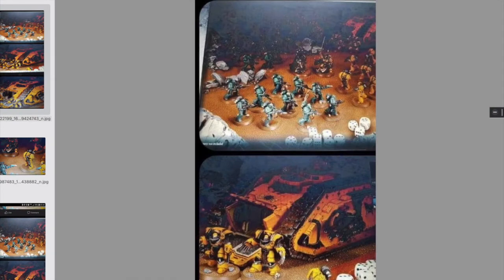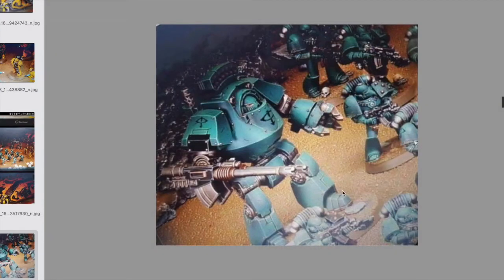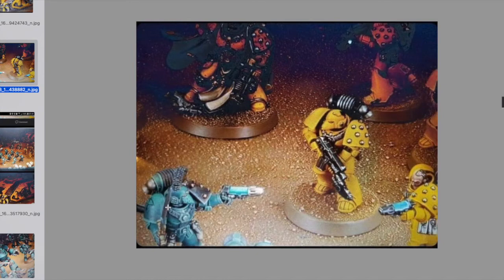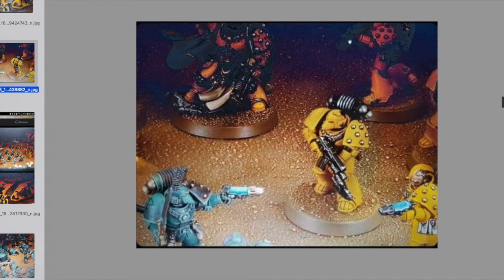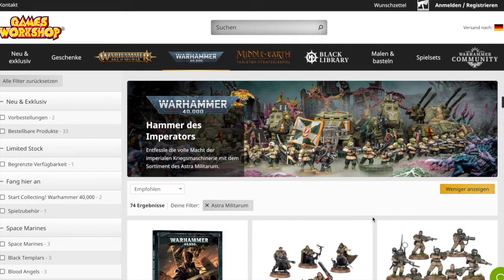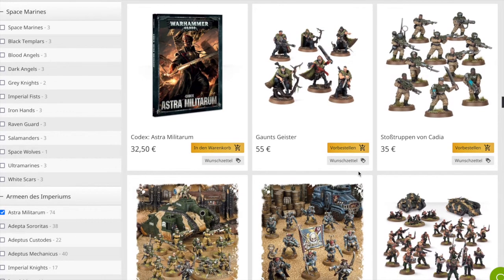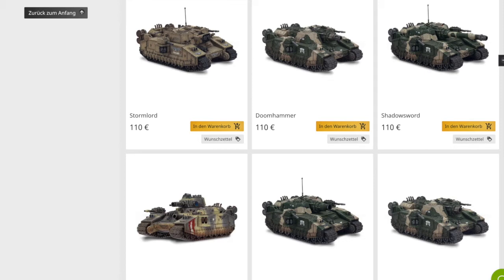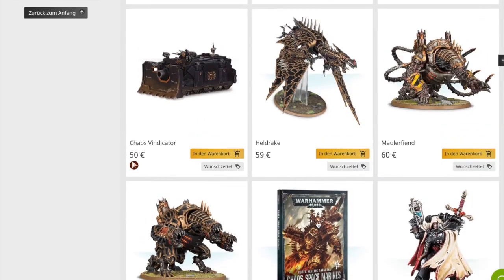Galaktischer Beobachter Folge 60: Militia & Cults Teil1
Servus!

Wir freuen uns über konstruktive Kritik unten in den Kommentaren.

Wenn Ihr schöne Fotos von Euren Horus-Häresie-Einheiten, -Armeen, -Spielen oder Spieltischen habt, freuen wir uns, wenn Ihr uns die über Facebook schickt, damit wir gutes und neues Bildmaterial für unsere Filme haben!